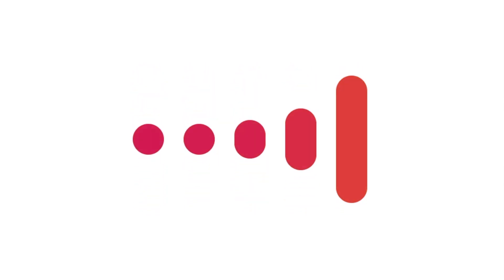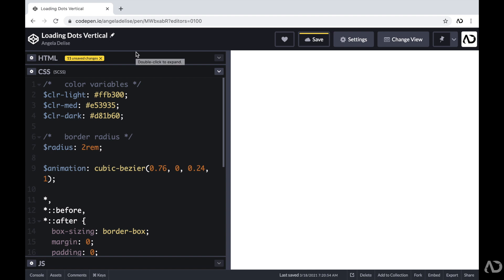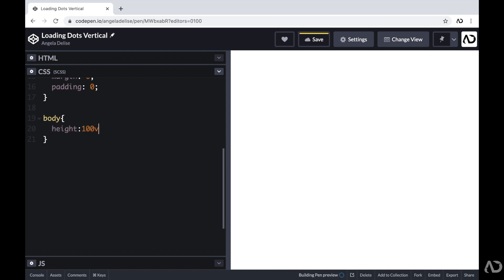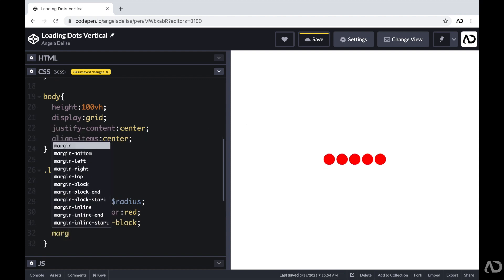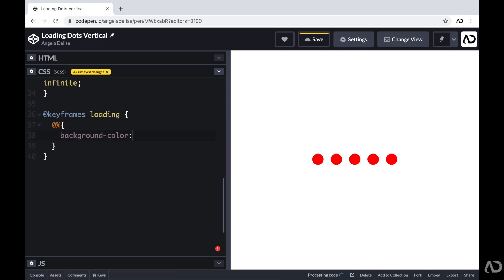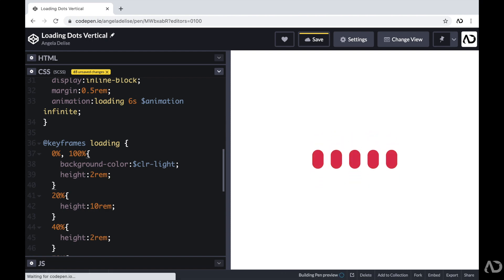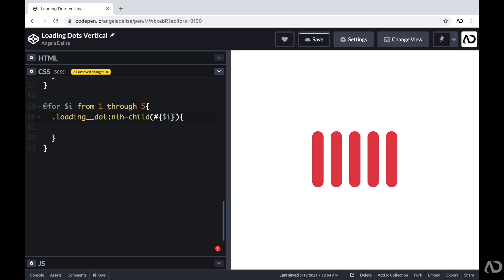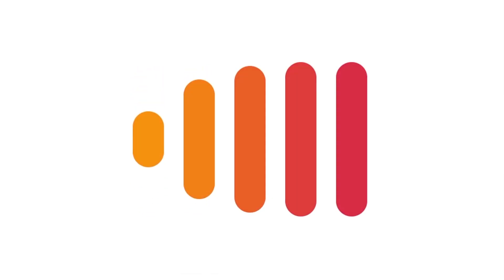Loading Animation HTML CSS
In this video I go over how to create this loading animation using only HTML and CSS. I show you the full front end coding tutorial, where I create the structure of the elements in HTML and then write all of the styling and effects with CSS. I use css grid for the layout, a keyframe animation and a for loop with scss.

In this video I show you:
0:00 - Intro
0:19 - HTML Code
0:56 - CSS Code
3:07 - Keyframe Animation
4:46 - For Loop with SCSS